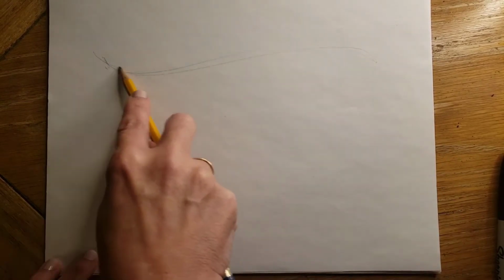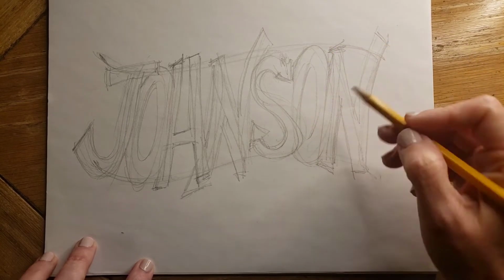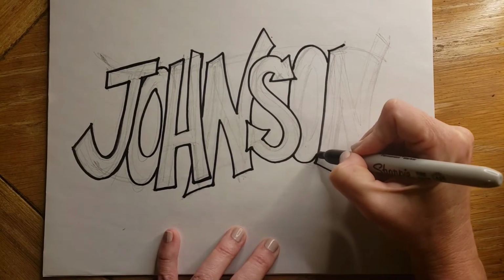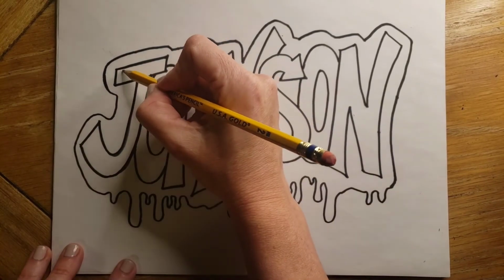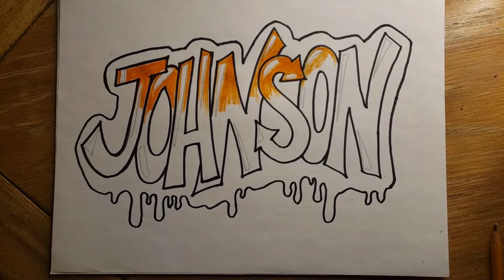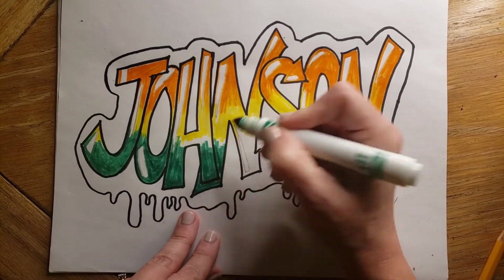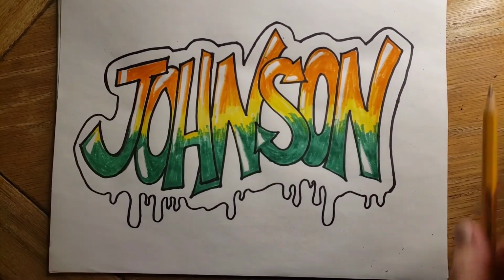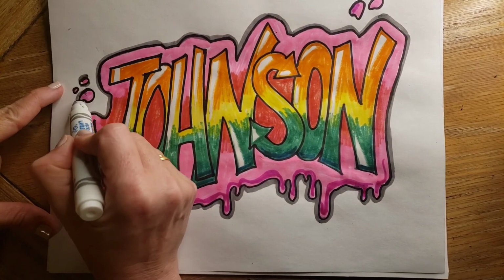Making block letter name